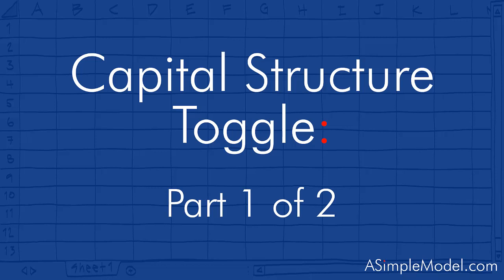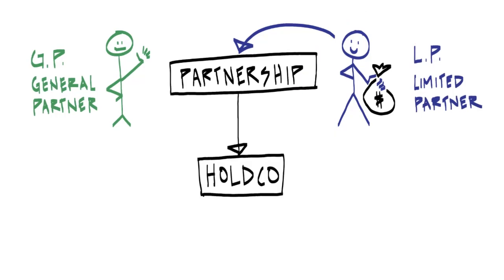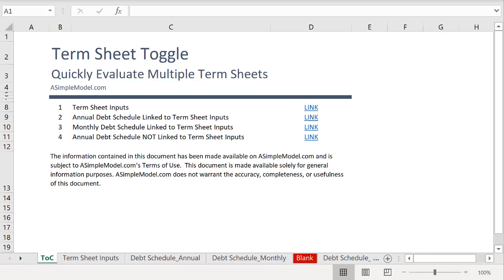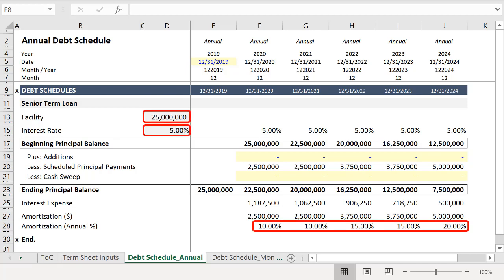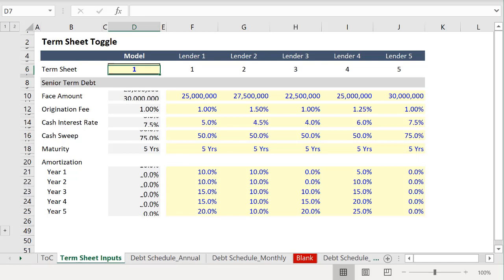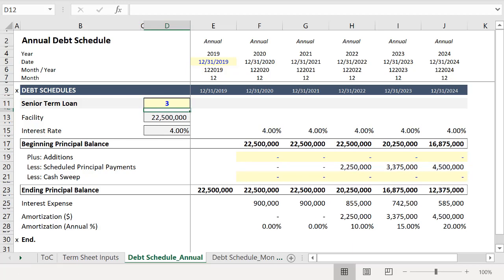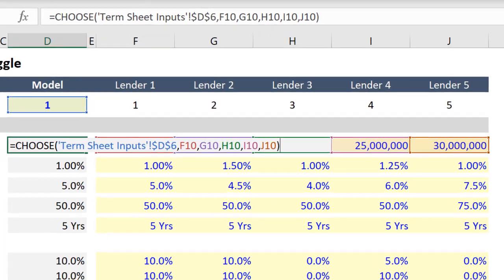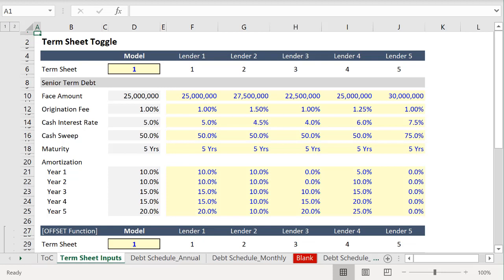Capital Structure Toggle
How to create a schedule that will facilitate exploring multiple capital structures with a toggle in your financial model.